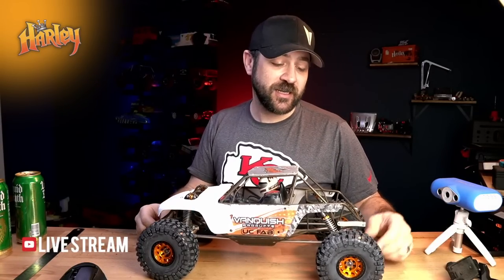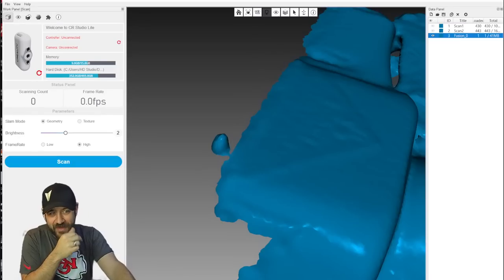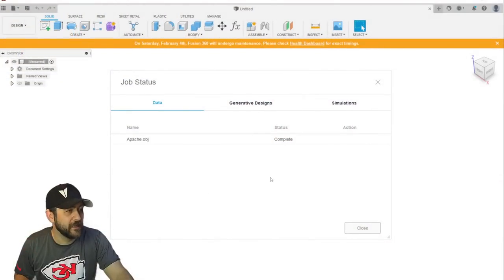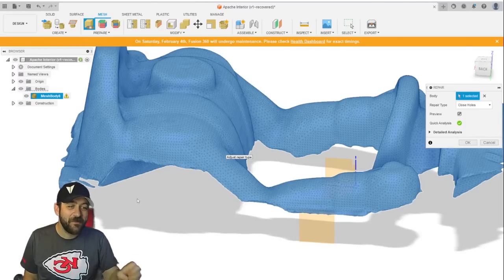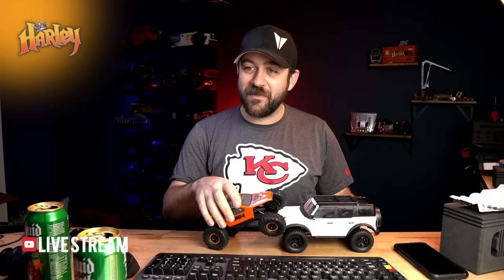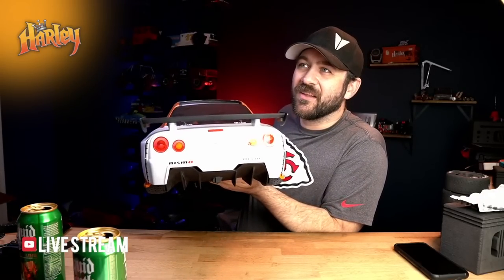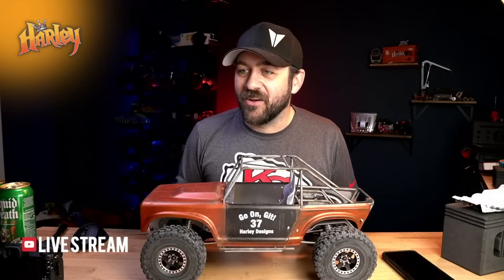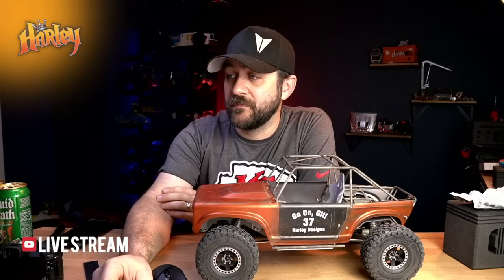Custom Interior - Friday Night Live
It's Friday night and this week I'm planning to work on some of the long list of projects that are needing completion!

Instagram.com/HarleyDesignsInc
Facebook.com/HarleyDesignsInc